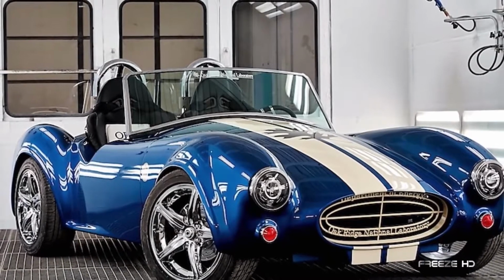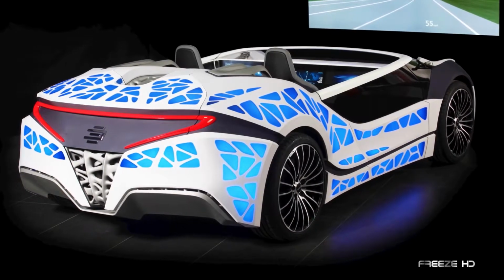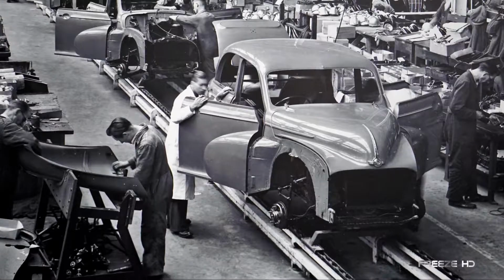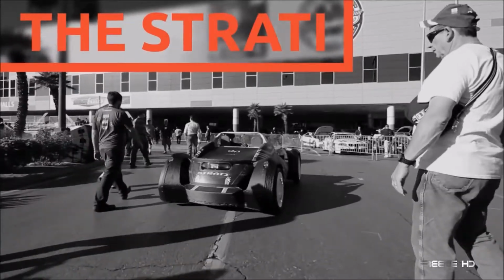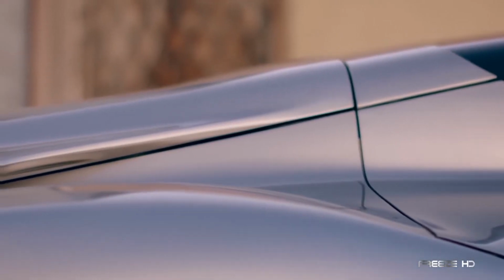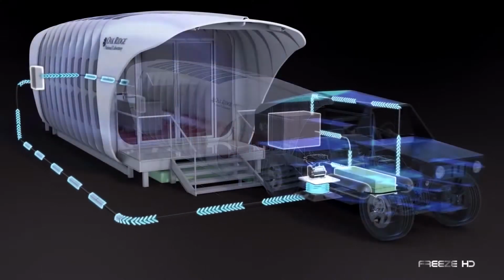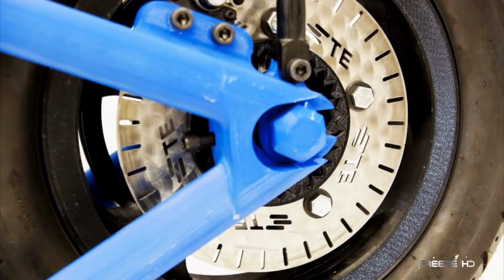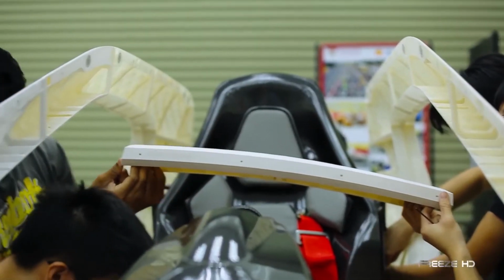TOP 8 INSANE MOTORBIKES That Will Totally Impress You in 2018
TOP 8 INSANE MOTORBIKES That Will Totally Impress You   YouTube